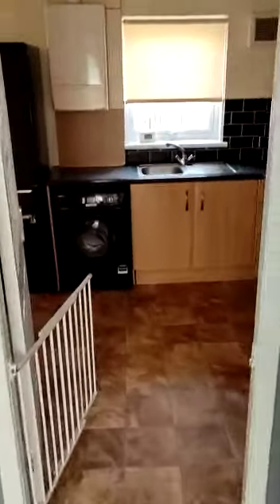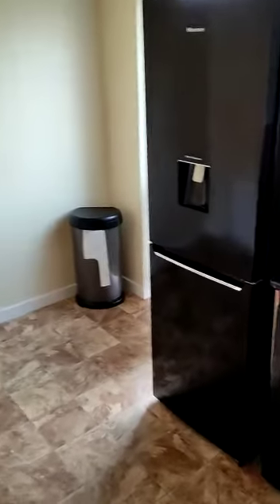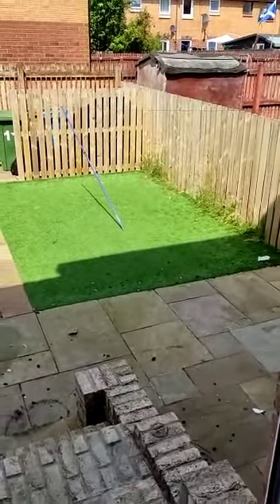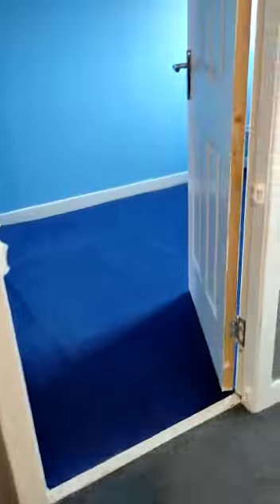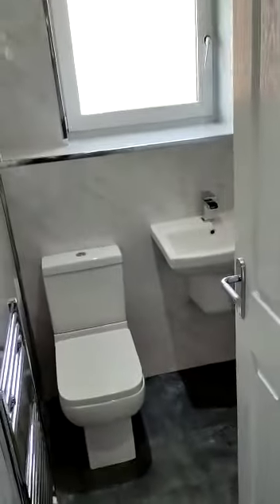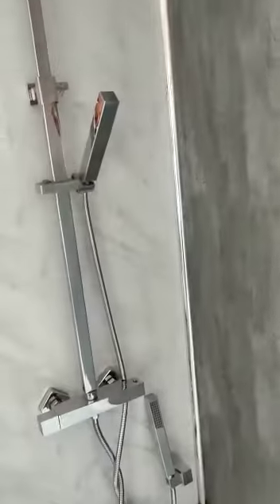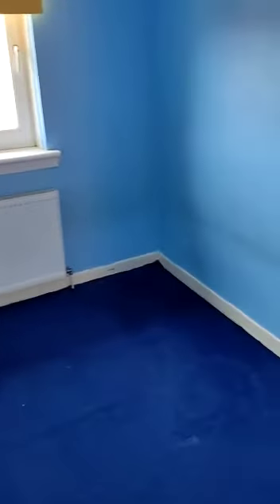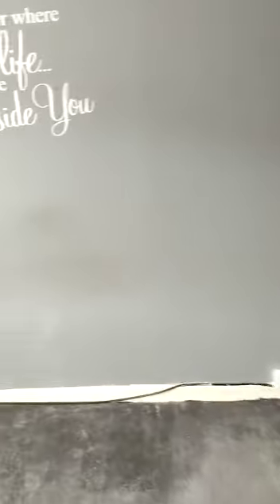2 Bedroom Flat To Let Castlemilk, Glasgow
121 Ardencraig Drive, Castlemilk, Glasgow.
£675 PCM.
An attractive two bedroom mid-terraced house set in a popular modern development. Internally the property consists of an entrance vestibule, well-proportioned lounge, large dining kitchen with an array of wall and floor units and white goods, two-bedroom and bright bathroom with over-bath shower. Excellent storage with both bedrooms having built-in wardrobes. To the front of the home, a driveway provides off-street parking and to the rear an enclosed private garden designed with low maintenance in mind. Double glazing and gas central heating.
Situated in a popular residential area of Castlemilk the property is positioned close to local amenities and has good access to transport links.
EPC Band C
LARN1901031
LL Reg Numbers GLA-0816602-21 & GLA-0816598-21
All applicants will be checked for affordability before proceeding with a let.

Key Features
Large Dining Kitchen
Private Rear Garden
Driveway
Double Glazing
Gas Central Heating
Stylish Bathroom
Well Equipped Kitchen
Modern Residential Development

For more info or to arrange a viewing, please contact 1-2-Let 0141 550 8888